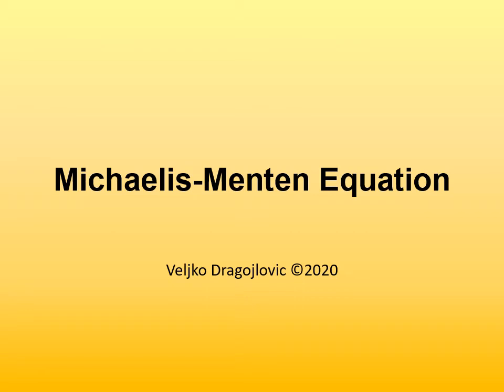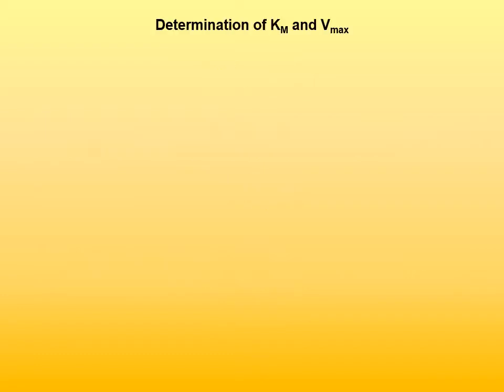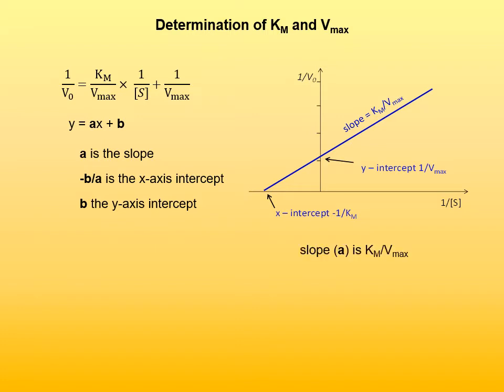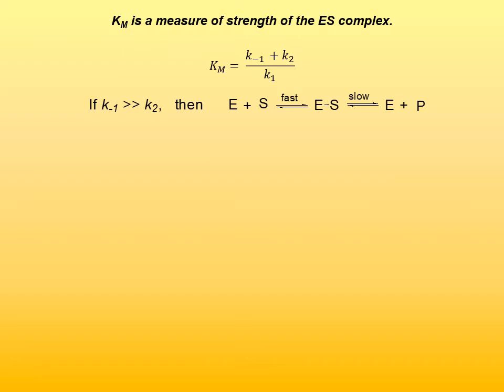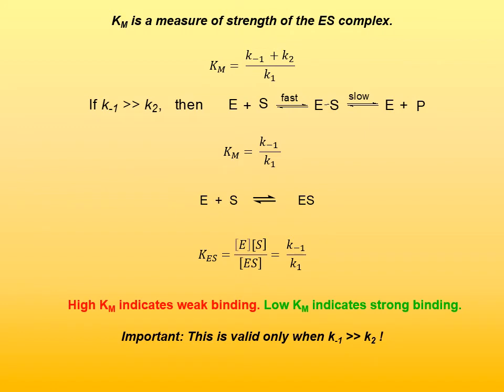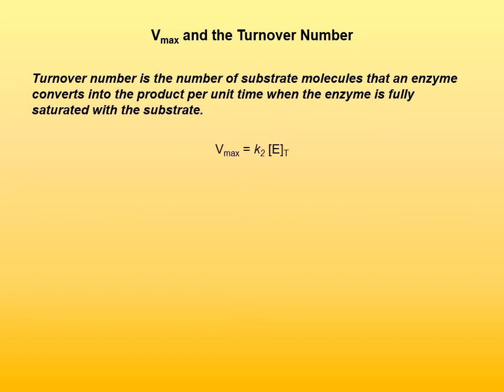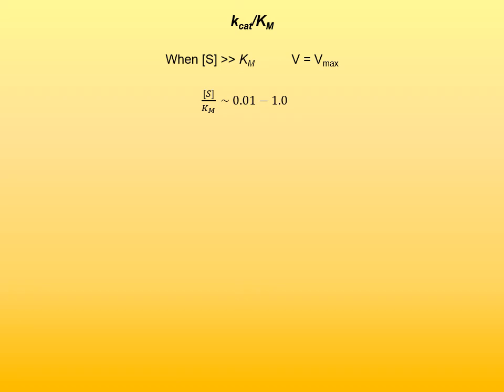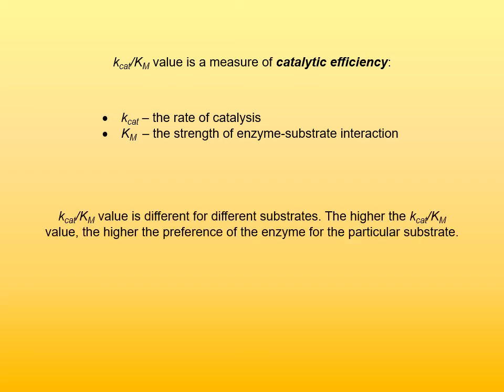11 Michaelis Menten Equation